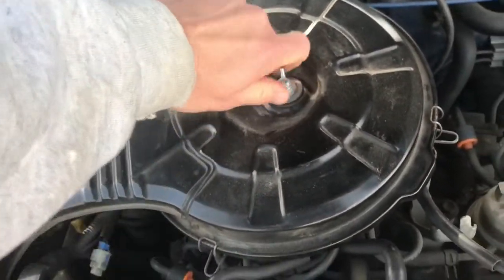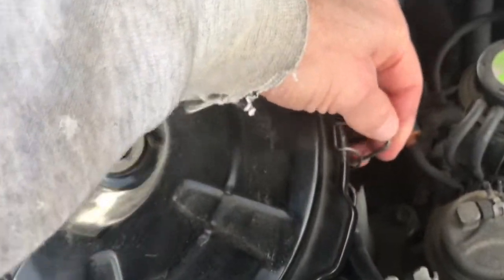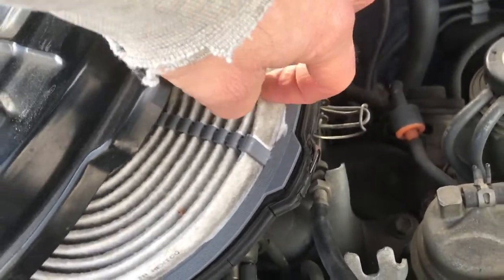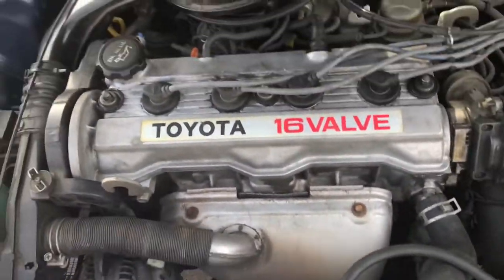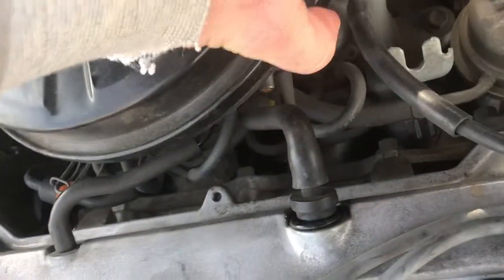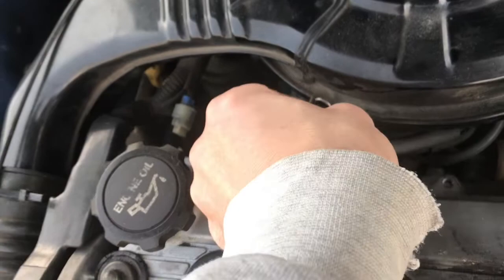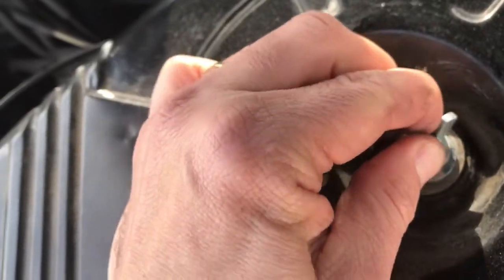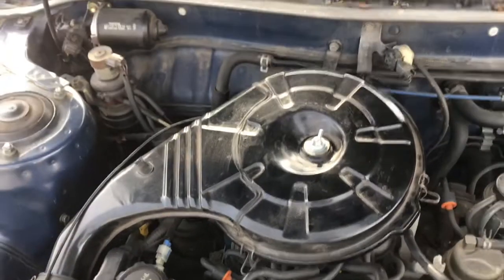How to replace an air filter in a Toyota Corolla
How to replace an air filter in a Toyota Corolla:   A spatial exercise but easy to do.